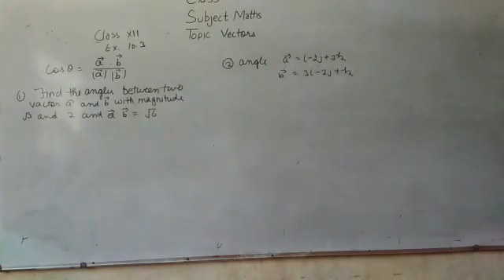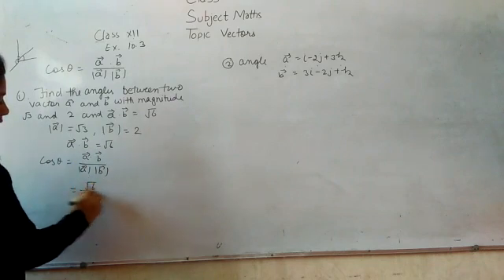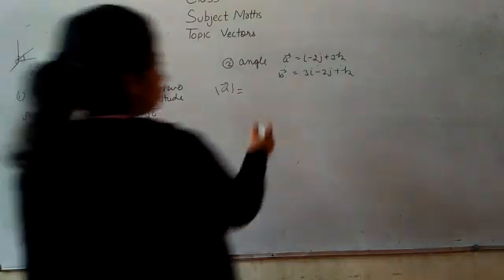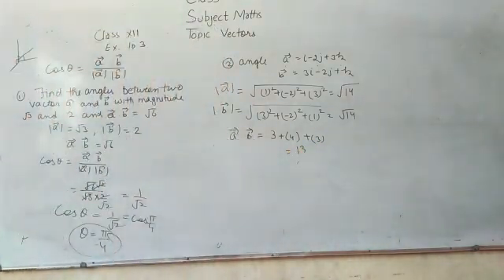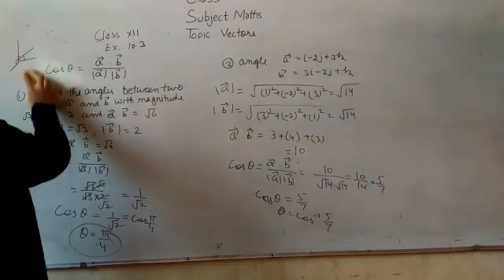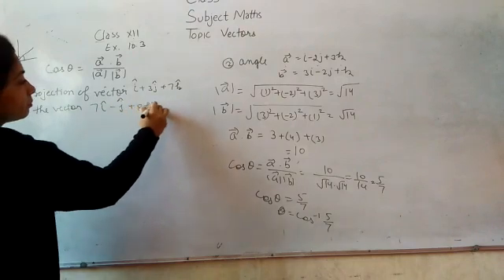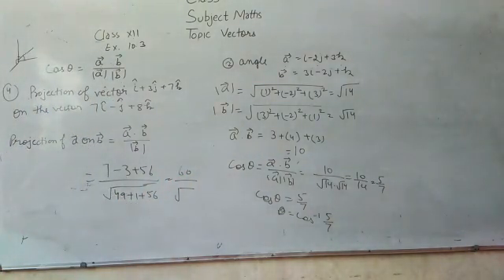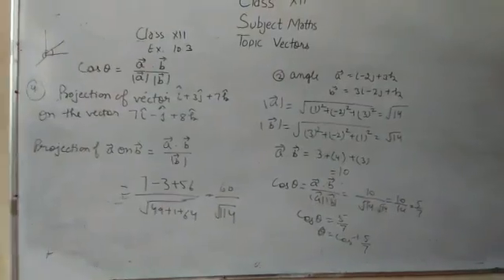JIET CONVENT SCHOOL CLASS- 12TH, SUBJECT- MATH EX- 10.3 TOPIC- VECTORS